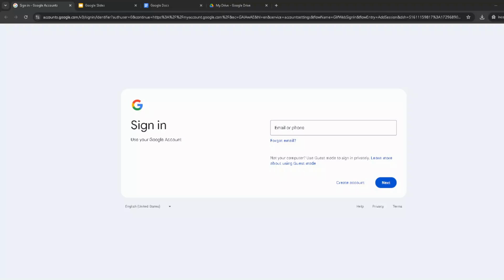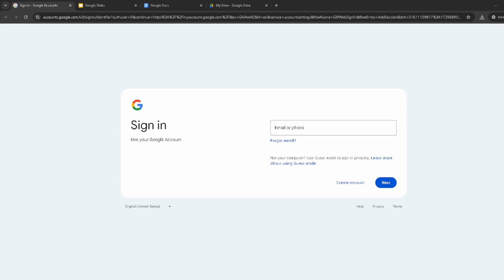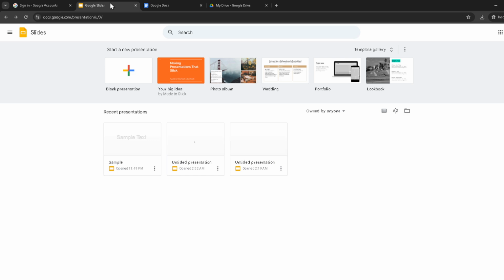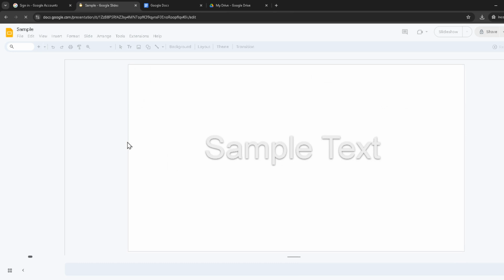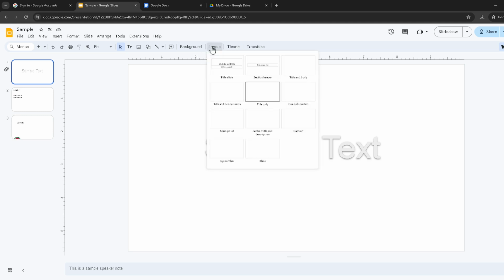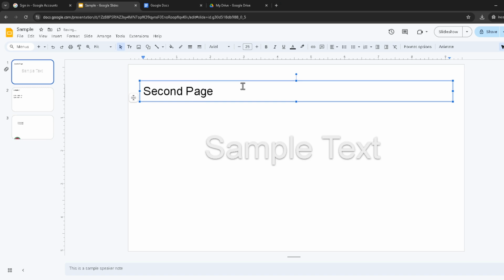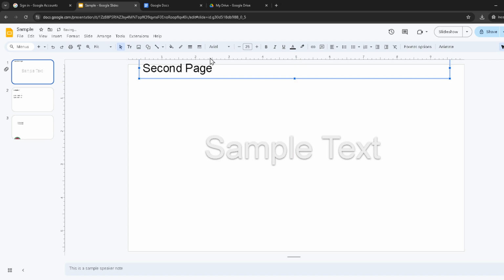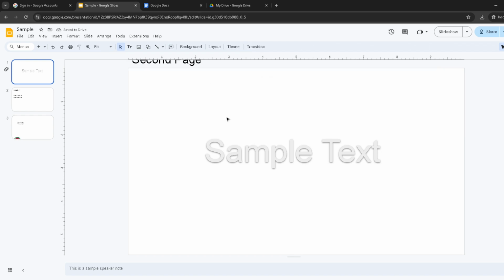How to Name Slides in Google Slides (Full 2024 Guide)